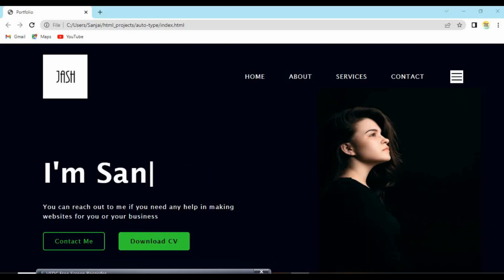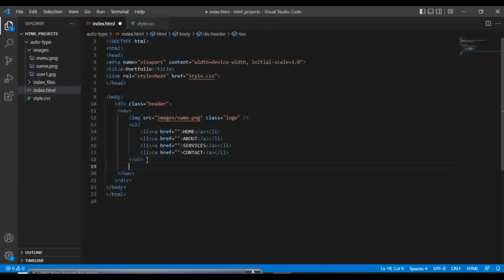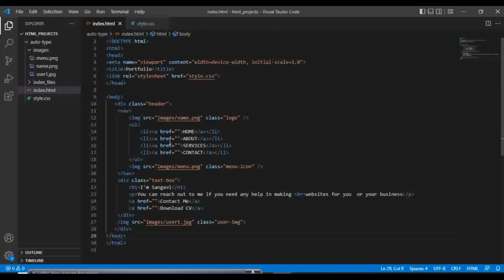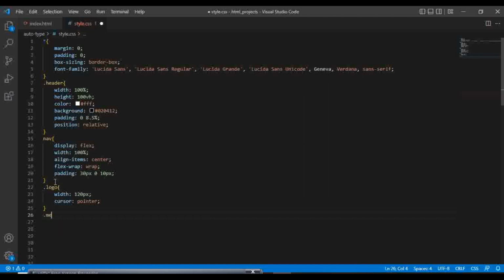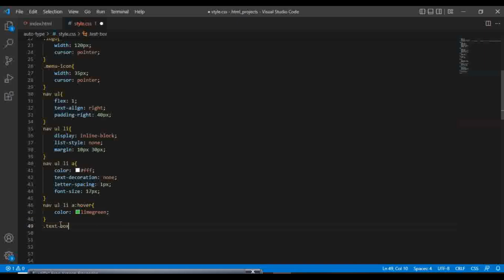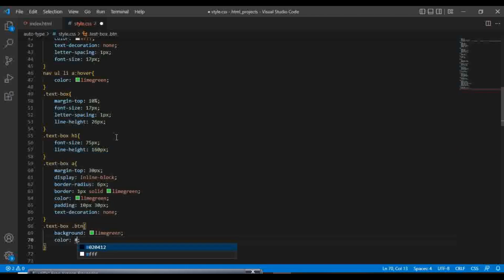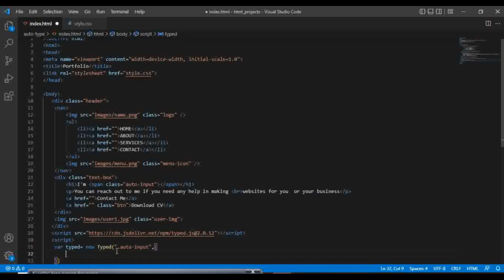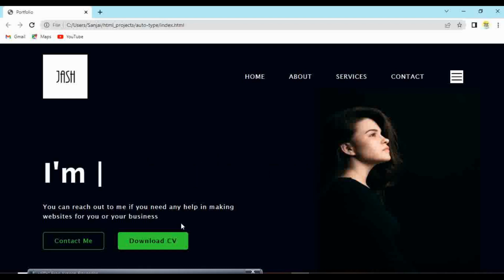Website with Auto Typing Text Effect using HTML, CSS and JS